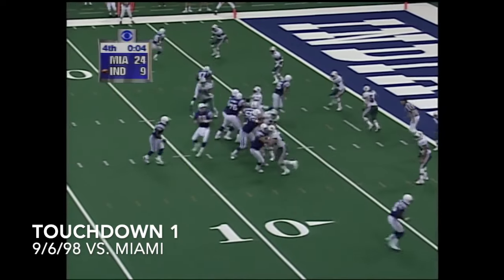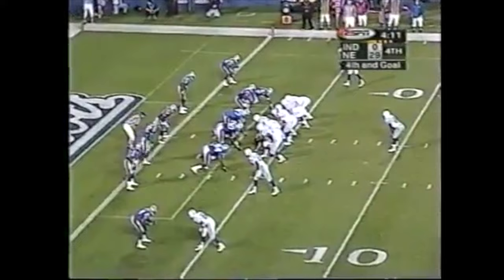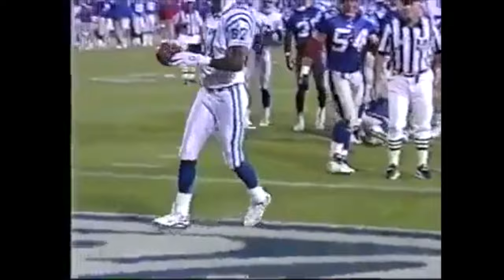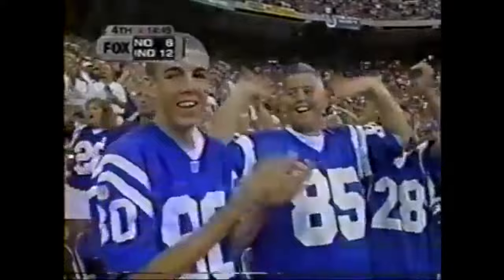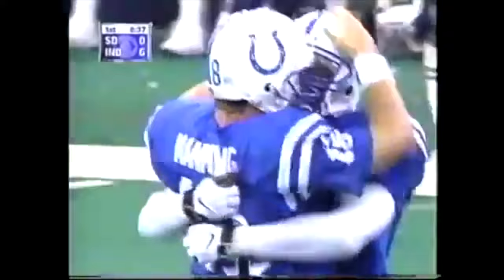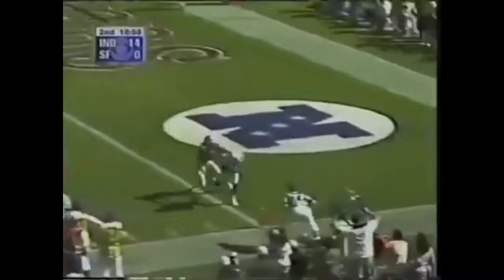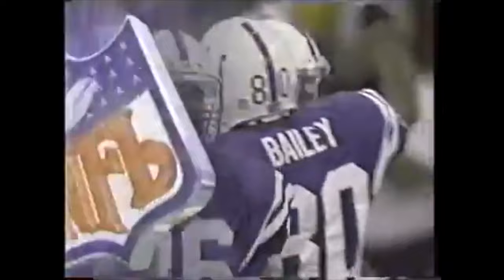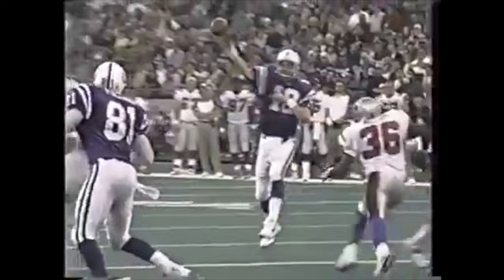Every Peyton Manning Touchdown as a Rookie (1998) | Peyton Manning Rookie Highlights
Every touchdown that Colts and Hall of Fame QB Peyton Manning threw as a rookie during the 1998 season, sorted chronologically. Note that no footage was available for one of his touchdowns against the Bills

Get early access to videos, your name featured in the credits, and the ability to request future video topics by joining today for as low as $3!

Play live NFL trivia every Tuesday night at 9 PM Eastern/6 PM Pacific with the chance to win cash prizes!

See videos like this condensed down to 60 seconds by following JaguarGator9 on Tik Tok!

Peyton Manning played for the following teams:
1998 Colts
1999 Colts
2000 Colts
2001 Colts
2002 Colts
2003 Colts
2004 Colts
2005 Colts
2006 Colts
2007 Colts
2008 Colts
2009 Colts
2010 Colts
2012 Broncos
2013 Broncos
2014 Broncos
2015 Broncos

Peyton Manning threw touchdown passes to:
Marvin Harrison
Reggie Wayne
Dallas Clark
Demaryius Thomas
Marcus Pollard
Julius Thomas
Eric Decker
Brandon Stokley
Austin Collie
Emmanuel Sanders
Wes Welker
Edgerrin James
Pierre Garcon
Joseph Addai
Jacob Tamme
Anthony Gonzalez
Terrence Wilkins
Torrance Small
Ken Dilger
Jerome Pathon
Joel Dreessen
Bryan Fletcher
Blair White
Dominic Rhodes
Marshall Faulk
Troy Walters
Qadry Ismail
James Mungro
Andre Caldwell
Owen Daniels
Knowshon Moreno
CJ Anderson
EG Green
Ricky Williams
Ben Utecht
Virgil Green
Jim Finn
Mitch Unrein
Gijon Robinson
Aaron Moorehead
Luke Lawton
Lance Ball
Dan Klecko
Ronnie Hillman
Trevor Insley
Mike Roberg
Tom Santi
Lamont Warren
Kenton Keith

Games played during the 1998 Colts season:
Colts Dolphins 1998
Colts Patriots 1998
Colts Jets 1998
Colts Saints 1998
Colts Chargers 1998
Colts Bills 1998
Colts 49ers 1998
Colts Ravens 1998
Colts Falcons 1998
Colts Bengals 1998
Colts Seahawks 1998
Colts Panthers 1998